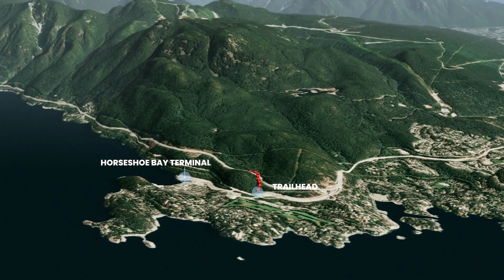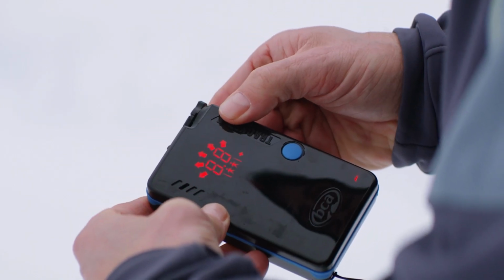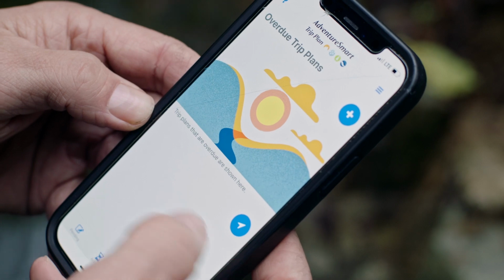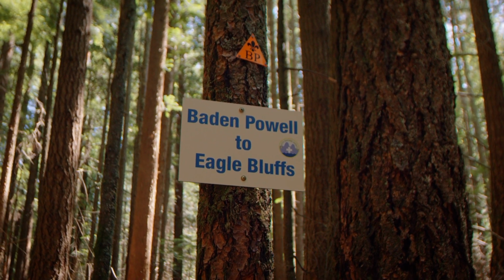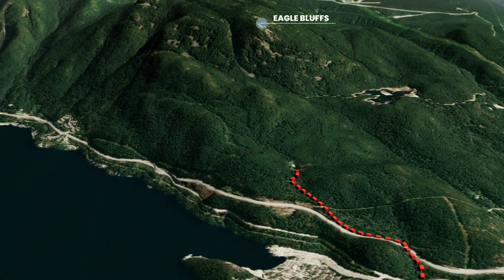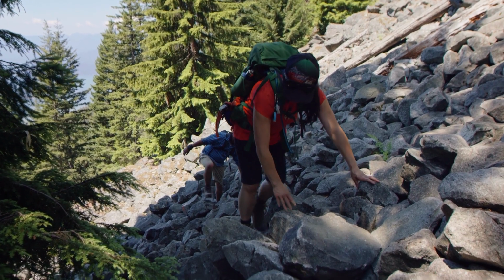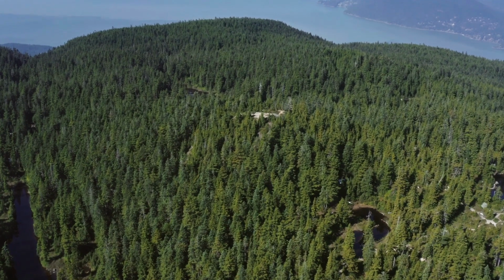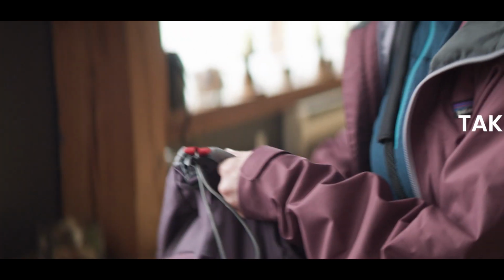AdventureSmart Trail Specific Safety Video - Eagle Bluffs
Eagle Bluffs is a scenic outcrop that provides hikers with magical views over Howe Sound  and West Vancouver. The trail can be walked from either Cypress Mountain Resort, or  more experienced hikers looking for a challenge, can hike if from Horseshoe Bay. As the  Horseshoe Bay section of trail sees more injuries and search and rescue, this video will  dive into this section.

Let BC AdventureSmart @BCAdvSmart guide you through the Three Ts, helping you  plan, and prepare, for this famous Vancouver trail.

The British Columbia Search and Rescue Association supported this initiative.

This video is not to be used in place of proper planning, preparation, and professional advice.

The British Columbia Search and Rescue Association and its affiliates make no representations, warranties or disclosures of any kind and do not assume any liability for the information provided on this video.

Plan ahead and be prepared.